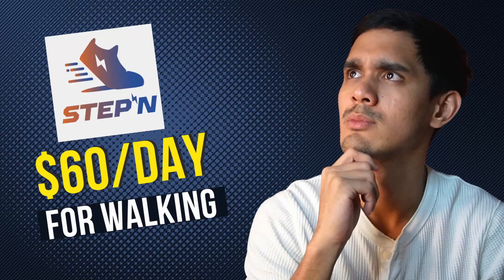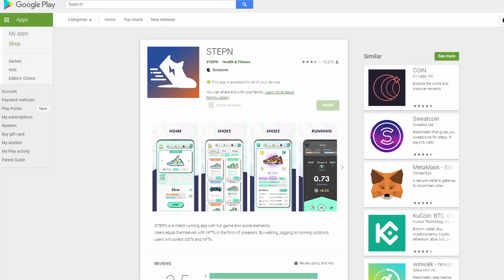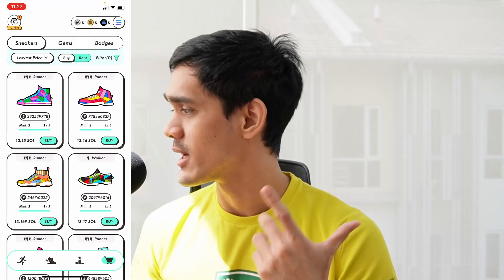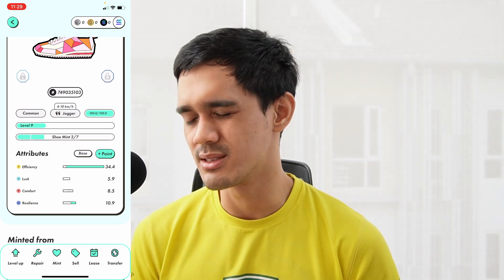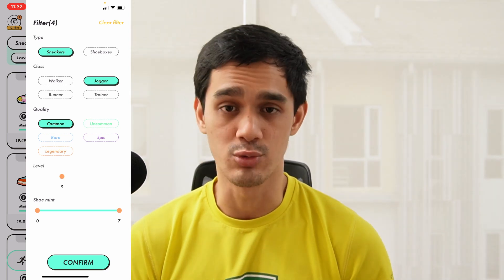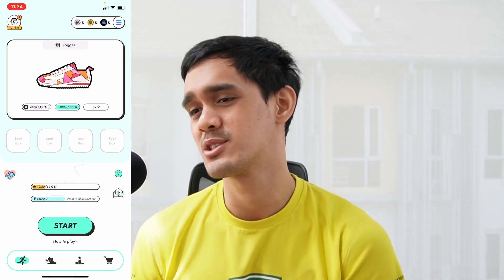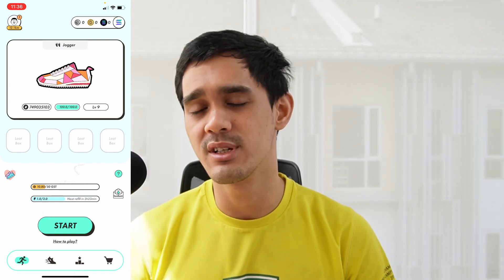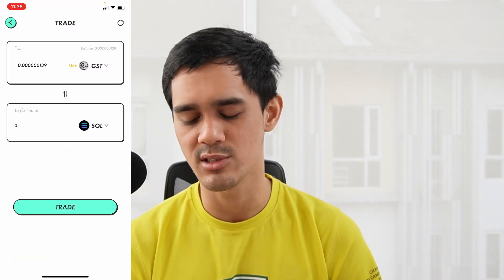A Beginner's Guide To Stepn (Full Tutorial)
In this video, we walk you through how to use the Stepn app from what you'll need to start an account all the way to making money by walking.

STEPN: WHAT YOU NEED TO GET STARTED

1. Solana - you can start with 13.5 but we recommend having 17
2. Online Cryptocurrency Exchange (CEX) - we recommend Huobi
3. Stepn app - available on iOS and Android
5. Smartphone with GPS functioning
6. (Optional) Phantom wallet

STEPN: HOW TO START YOUR ACCOUNT

2. Get your activation code from discord or their
3. Input your activation code
4. Create a wallet and deposit Solana in
5. Move your Solana to your spending account
6. Buy a shoe

WHAT SHOE TO BUY ON STEPN?

There are 4 different types of shoes: Walker, Jogger, Runner and Trainer.

We recommend Jogger because you can just brisk walk but if you don’t mind running then you can choose Runner.

Trainer is the best because it gives you flexibility, but it’s the most expensive too and it might not be worth it.

WHAT ARE THE 4 DIFFERENT STATS ON STEPN SHOES?

Efficiency - this determines how much Green Satoshi Token (GST) you can earn

Luck - this is for the chance at a random drop. Not very useful unless you have  high level shoe

Comfort -  this is for when you earn GMT, another token in the system but it’s not live yet so this is not useful

Resiliency - this determines how much you need to pay to repair your shoe after every run

To have higher stats, you need to level up your shoe. The higher the level, the more points you can allocate to efficiency or resiliency.

Having said all of that, our recommendation is to get a level 9 shoe with 35+ efficiency and 10+ resiliency.

Level 9 is optimal so you won’t have really have to level up anymore. If you buy a lower level shoe, you’ll have to spend GST to level it up and it is not as efficient.

However if you really don’t have the capital for this, then you can look at level 5 shoes with good efficiency and resiliency as well. Whether it’s a walker, jogger, or runner it’s up to you.

HOW TO EARN MONEY WITH STEPN

Once you’ve got your shoe, its time to make money.

You can’t walk all day and earn money, you’re limited by how much energy you have.

If you have 1 shoe, you get 2 energy a day, 3 shoes you get 4 energy a day, and so on.

Assuming most of us will only have 1 shoe, we’ll start off with 2 energy a day which is roughly 10 mins of walking.

Everyday at 3pm, 9pm, 3am, and 9am, we will get 25% of our energy refilled which is 0.5.

Usually I would just wait till my energy is full at 2 before doing a my 10 min walk.

Just make sure you don’t forget to do it before the next energy refill by pressing start and walk your 10 mins.

After its done, make sure you repair your shoe by paying back some of the GST you earned which will be roughly 20%.

After repairing, you've got your net GST gain for the day.

You can then either decide to keep it, or trade it for another coin by moving it from spending to wallet, then hit trade.

From there, you're free to withdraw it to your phantom wallet or an exchange of your choice.

Hey! Thanks for reading the description. This is a video tutorial, so make sure to watch the whole video to find out more :)

⌚ Timecodes:

00:00 - Stepn App: Full Tutorial For Beginners
0:17 - What you need to create a Stepn account
1:25 - How to setup a Stepn account (with activation code)
2:06 - How to set up Solana wallet on Stepn app
2:53 - Which Stepn shoe to buy?
8:23 - How to earn money with Stepn
11:04 - How to withdraw money from Stepn
12:59 - Is Stepn worth it?